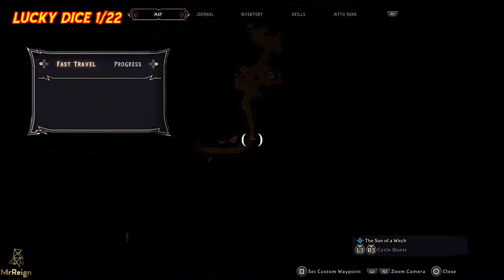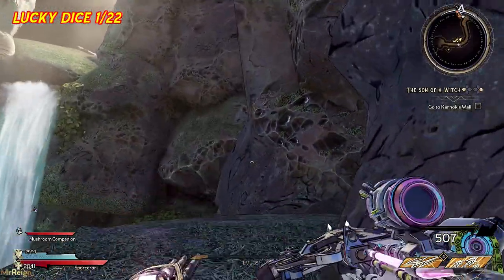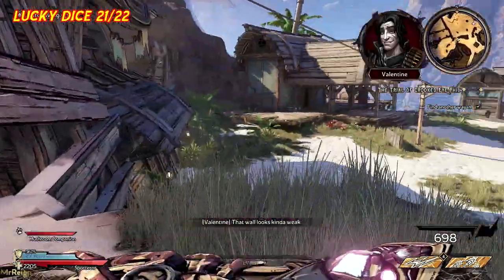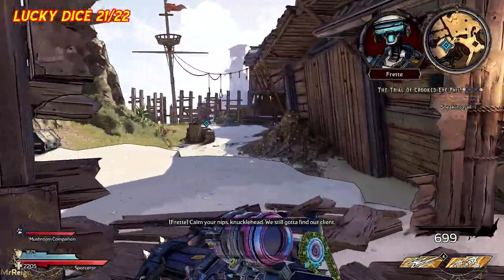Tiny Tina's Wonderlands - Crackmast Cove All Collectibles Lucky Dice Scrolls Poetry Pages Marbles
Crackmast Cove All Collectables Crackmast Cove All Collectibles
Lucky Dice Scrolls Lost Marbles Poetry Pages Rune Switch Ancient Obelisks

CRACKMAST COVE ALL COLLECTIBLES TIMELINE:

0:05 - LUCKY DICE 1/22
0:36 - LUCKY DICE 2/22 & SCROLL 1/5 - A NON-TWIN SCENARIO
1:11 - LUCKY DICE 3/22
1:38 - LUCKY DICE 4/22
2:01 - SCROLL 2/5 - MISJUDGEMENT
2:29 - LOST MARBLE 1/2
2:55 - LUCKY DICE 5/22
3:24 - SCROLL 3/5 - TWIN C'EST LA VIE
3:49 - POETRY PAGE 1/2 & LUCKY DICE 6/22
4:30 - LUCKY DICE 7/22
5:02 - ANCIENT OBELISK
5:33 - LUCKY DICE 8/22
6:02 - LUCKY DICE 9/22 & POETRY PAGE 2/2
7:09 - LUCKY DICE 10/22 - "THE TRAIL OF CROOKED-EYE PHIL" SIDE QUEST
7:37 - START SIDE QUEST "ALL SWASHED UP".
8:00 - SCROLL 4/5 - THE LEGEND OF POOKIE & LUCKY DICE 11/22
8:48 - LUCKY DICE 12/22
9:12 - START SIDE QUEST "A WANDERING AYE".
9:35 - CONTINUE SIDE QUEST "ALL SWASHED UP" - LUCKY DICE 13 & SKULL DOOR PUZZLE
11:17 - LUCKY DICE 14/22
11:49 - LUCKY DICE 15/22
12:14 - LUCKY DICE 16/22
12:39 -LUCKY DICE 17/22
13:05 - RUNE SWITCH
14:40 - LUCKY DICE 18/22 & SCROLL 5/5 - GILBERT RAPPORT
15:34 - LUCKY DICE 19/22
16:08 - LUCKY DICE 20/22
16:39 - LOST MARBLE 2/2
17:17 - LUCKY DICE 21/22
18:20 - LUCKY DICE 22/22